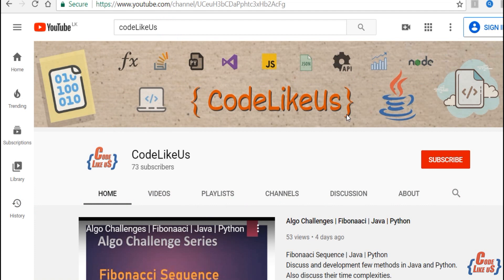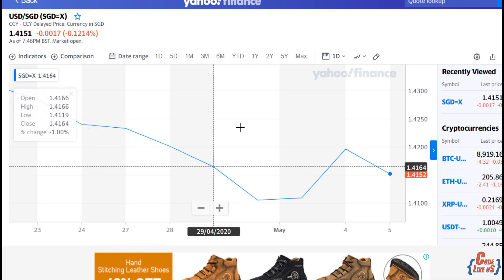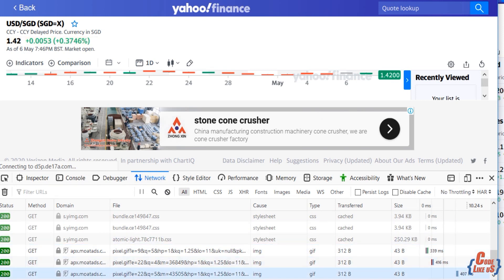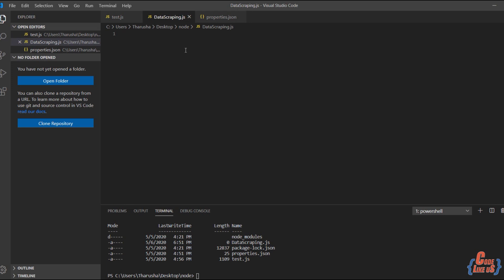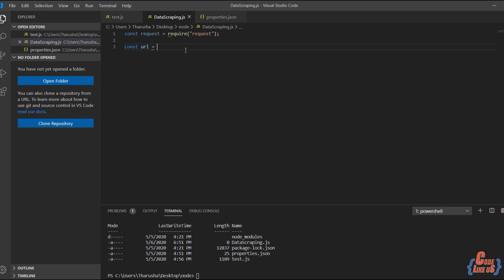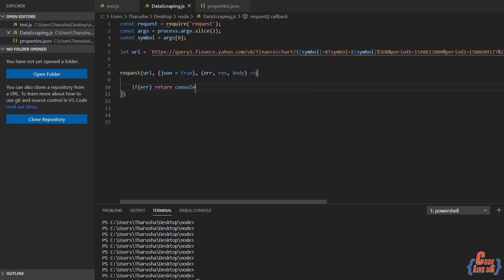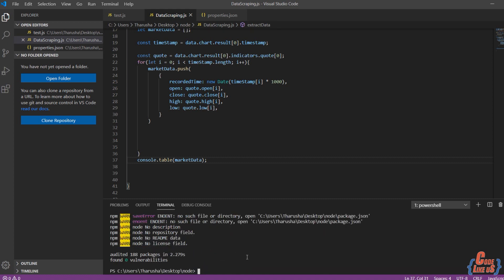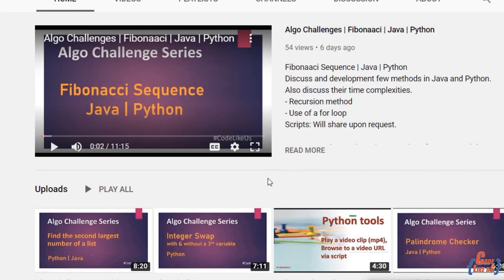NodeJs tools | Data scrapping from a query request URL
This episode brings the steps of developing a data extraction tool to scrape data from a query request URL using NodeJs.